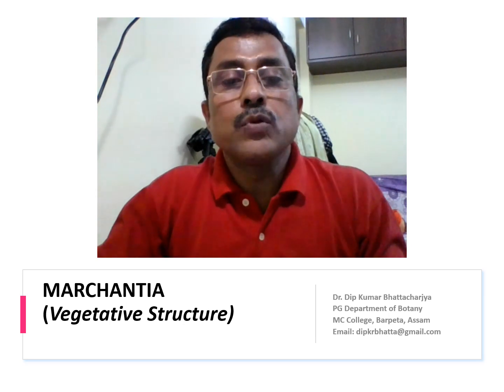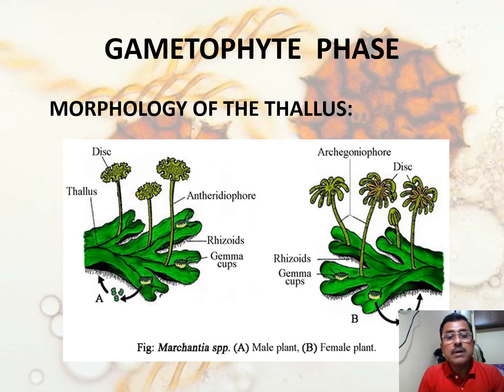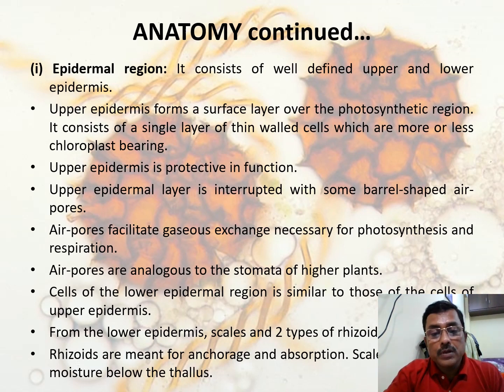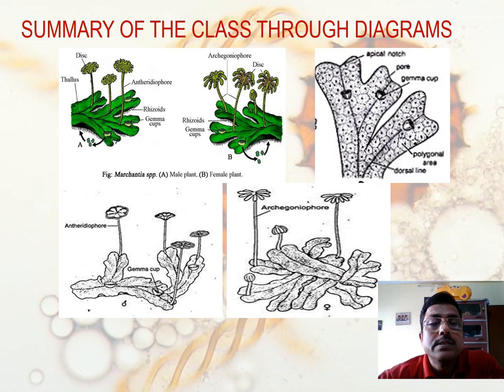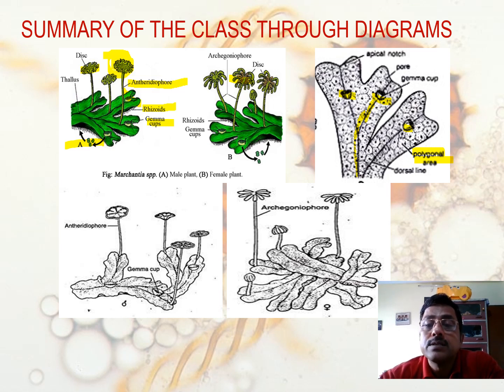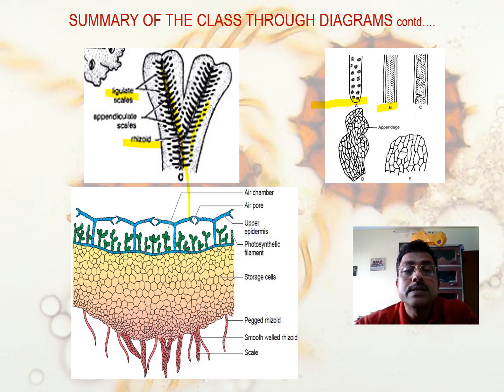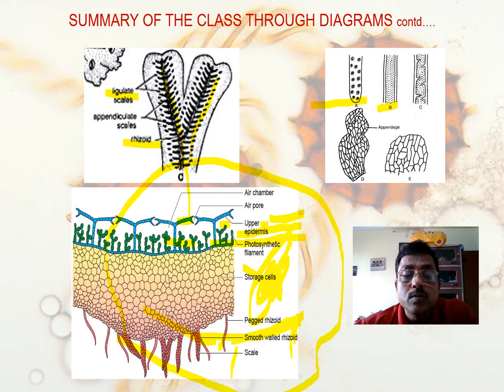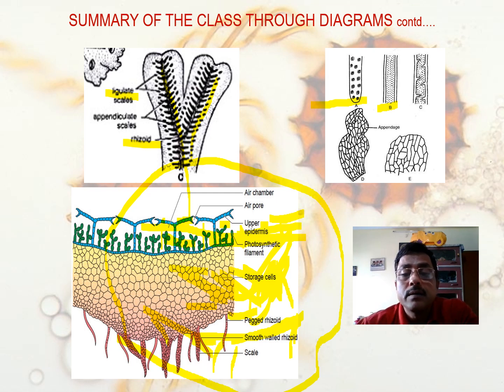Marchantia class 1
Video tutorial for Botany (H) students